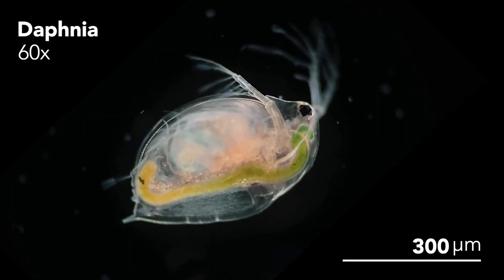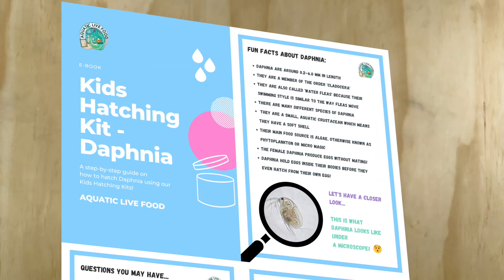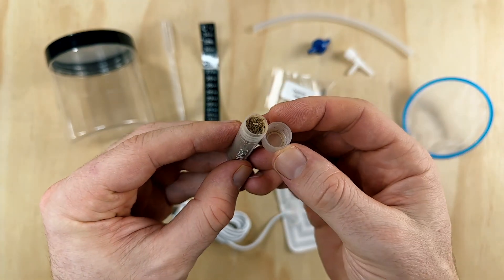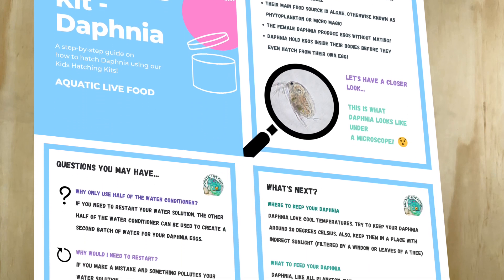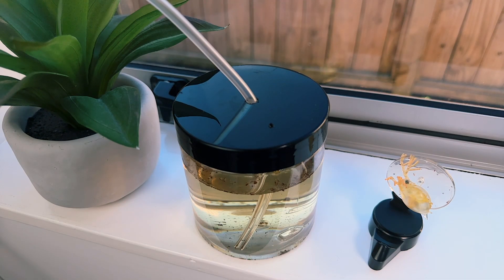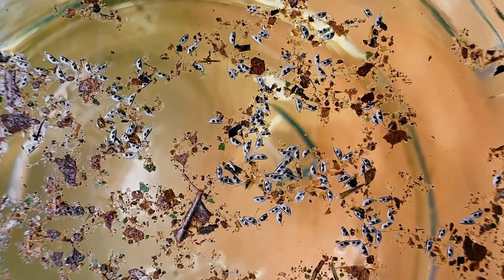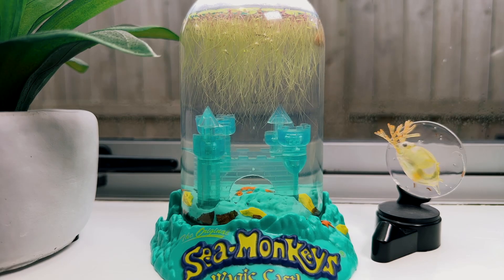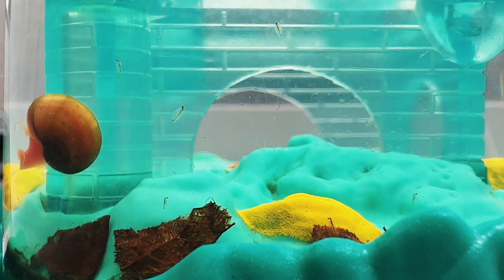Daphnia Hatching Kit! | Aquatic Live Food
An unboxing and review of the Daphnia Hatching Kit from Aquatic Live Food.

In this video I show how to hatch and raise Daphnia from eggs. I also show their development under a microscope and talk about their biology, anatomy and physiology.